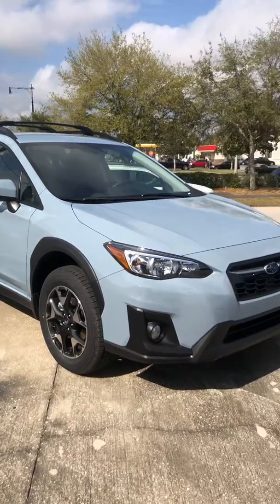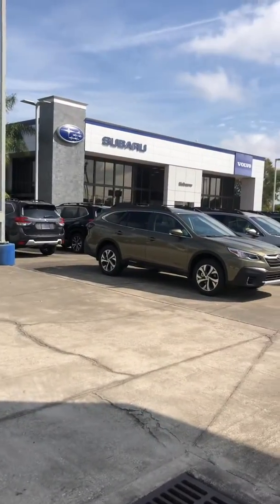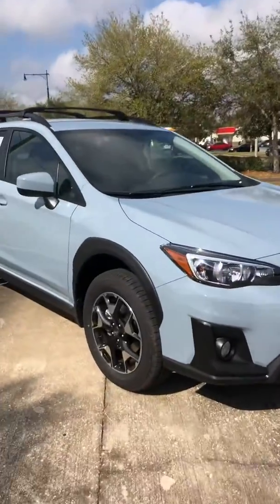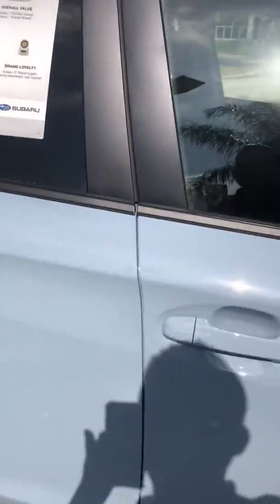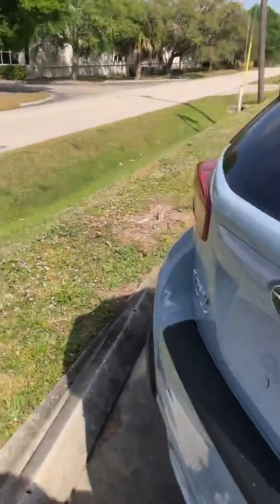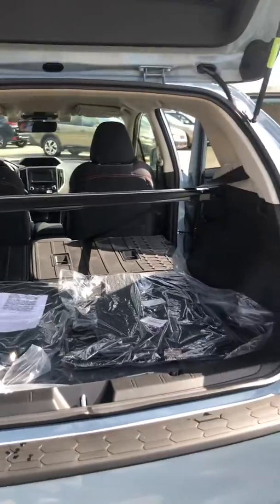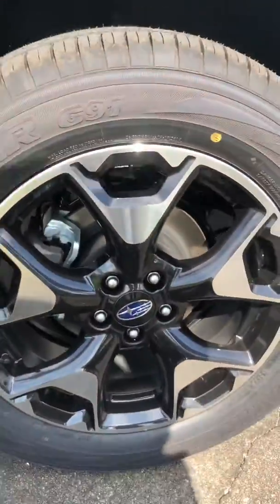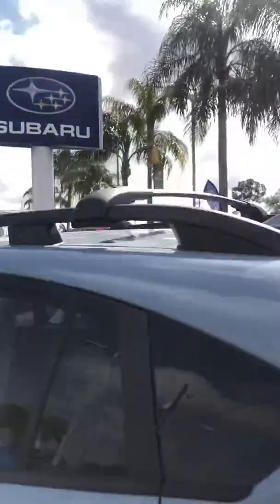Stacy’s VIP Subaru Crosstrek by Javier @Subaru of Melbourne